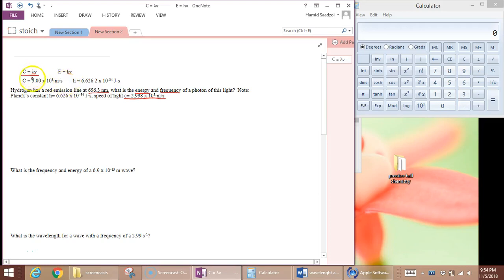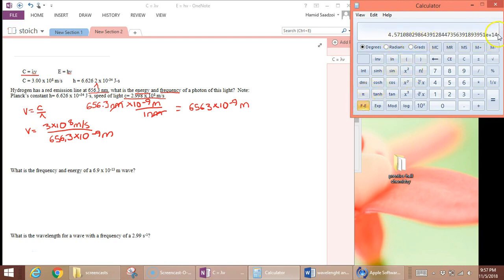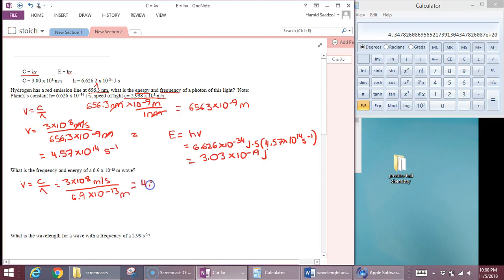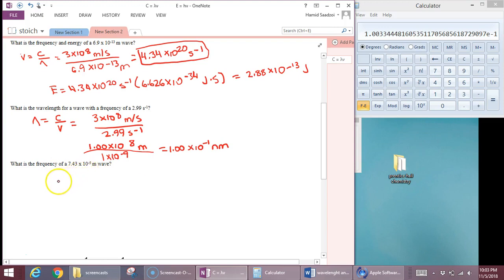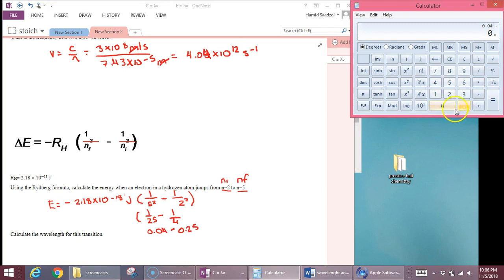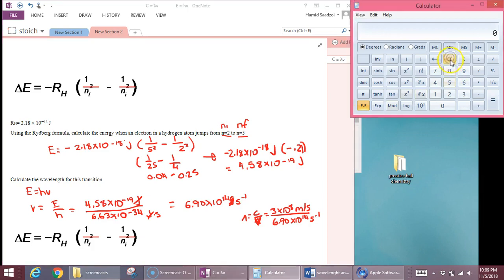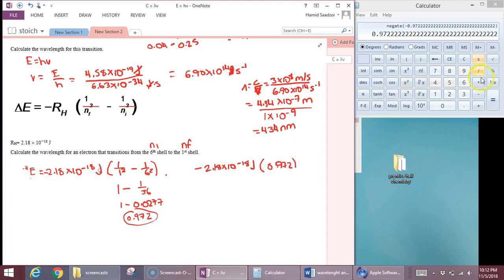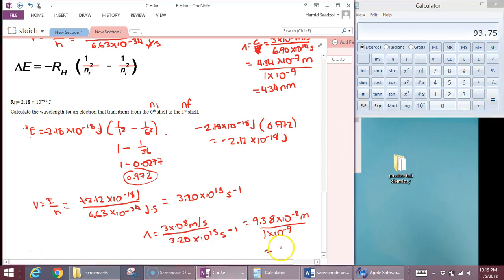Calculating wavelength energy and frequency in a nutshell U3L2